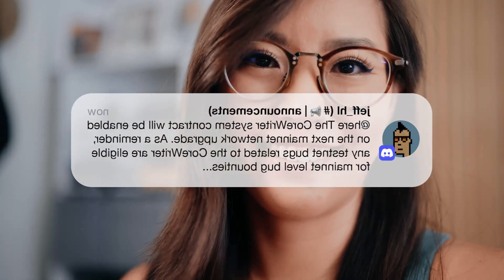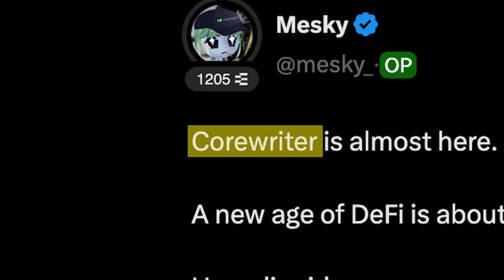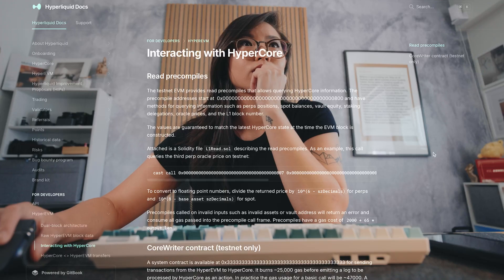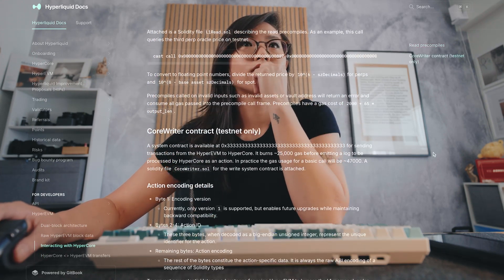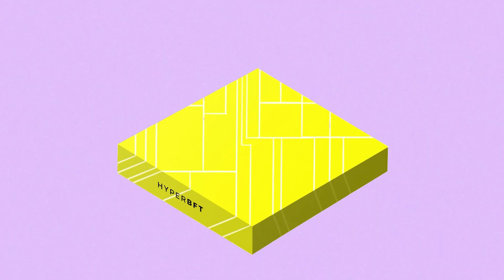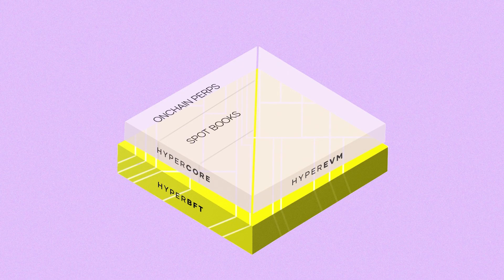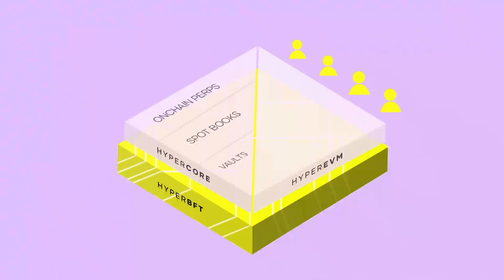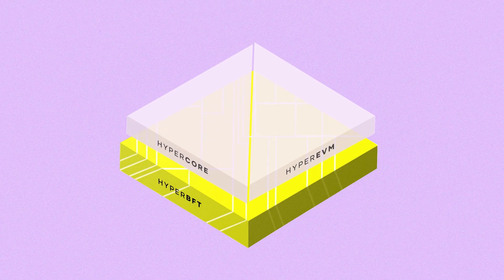This Hyperliquid Upgrade Changes Everything: CoreWriter Explained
CoreWriter is here—and it changes everything.

Hyperliquid just launched CoreWriter, the missing link between smart contracts and one of the fastest onchain trading engines in crypto.

In this video, we break down:

What CoreWriter is and how it works

Why it’s a massive unlock for DeFi builders

How projects like Kinetiq, Felix, and Hyperdrive are already using it

What this means for the future of onchain finance

Smart contracts can now place orders, manage vaults, and interact with HyperCore—permissionlessly.

Whether you're a builder, investor, or just curious about what's next in DeFi, this is the update you don't want to miss.

00:00 | Intro
00:29 | Hyperliquid Tech Stack
01:02 | CoreWriter Explained
01:52 | CoreWriter Impact on LSTs w/ Dalton from Kinetiq
03:28 | CoreWriter Impact on Lending w/ Charlie from Felix Protocol
05:26 | CoreWriter Impact on HLP w/ Cain from Hyperdrive